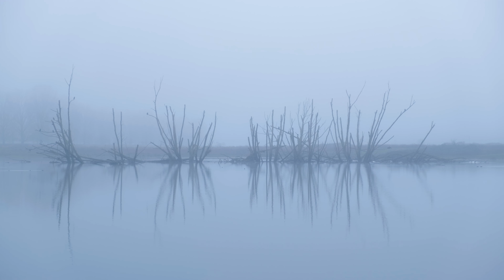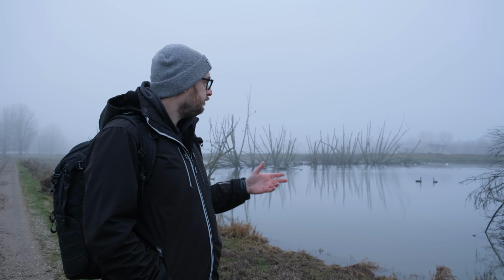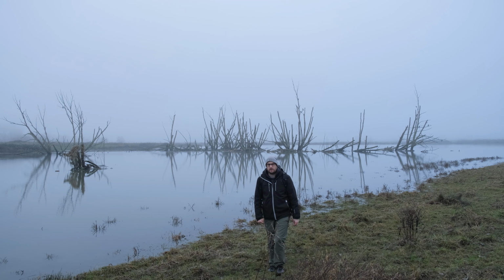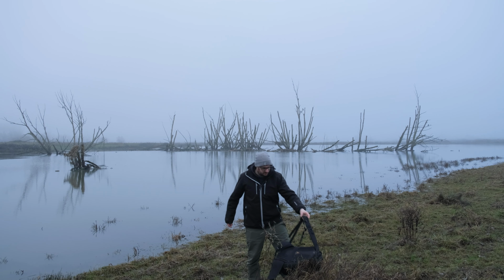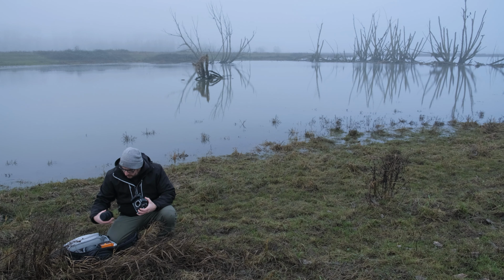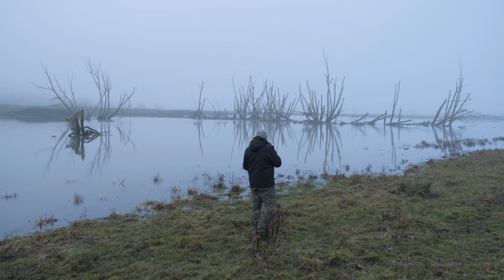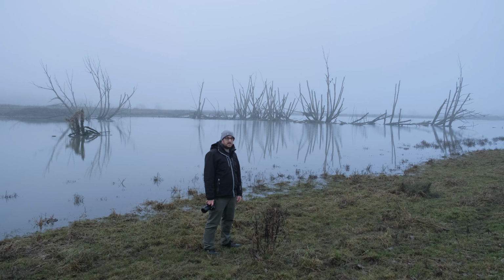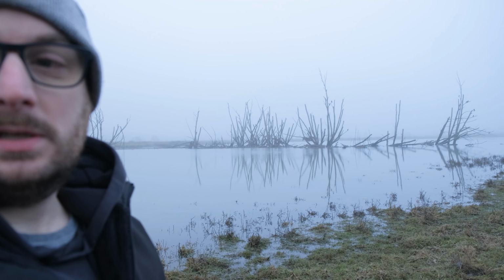Landscape Photography on a Grey day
A cold and foggy afternoon at home, around 0 degrees celcius, and just not really any light. It was the late afternoon already but I decided to get out before darkness did set in. Ended up with getting a few decent shots, a nice walk and this video. Enjoy.

Location:
Roermond, The Netherlands

Main body: Nikon D500
Allround travel lens: Nikon 18-200mm VRII
My go to Wide Angle: Sigma 10-20mm F3.5
Amazing Tele lens: Sigma 70-200mm F2.8 S
For portraits: Nikon 50mm F1.8 AFS-DX
Fujifilm lens: Fuji XF16-80mm F4 R OIS WR
Fujifilm lens: Fuji XC50-230mm F/4,5-6,7 OIS MK
Great Fuji kit lens: Fuji 18-55mm F2.8-4
Microphone: Røde VideoMic NTG

Other gear:
Apple Iphone 12 Pro
DJI Mavic Air 2 Drone (fly more combo)
Kase Filter Kit
Macbook Pro
Vanguard Alta BH300 tripod head

Software I use:
Adobe Lightroom, Adobe Photoshop, Adobe Premiere and Final Cut Pro X